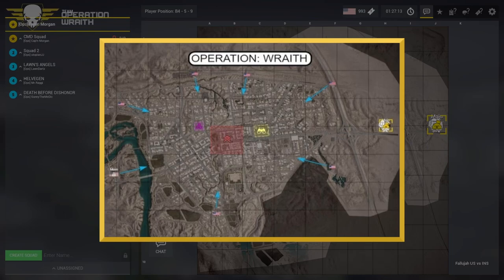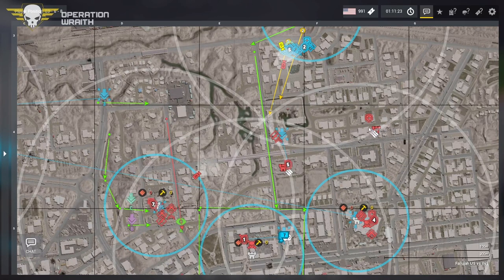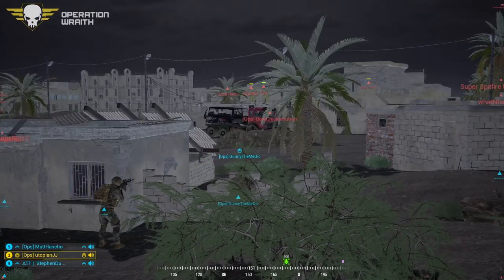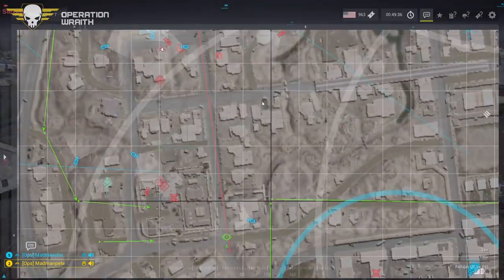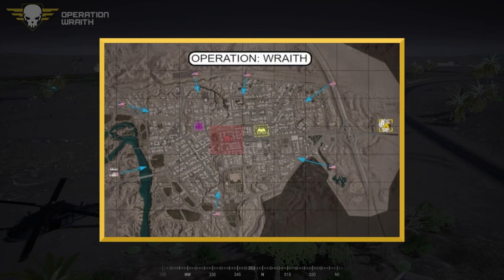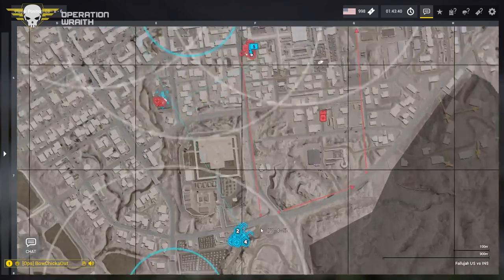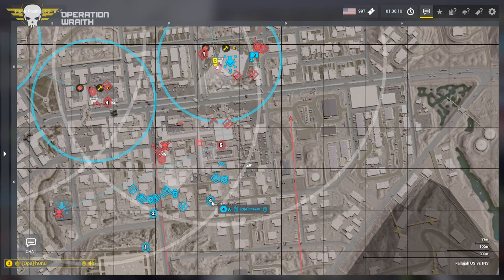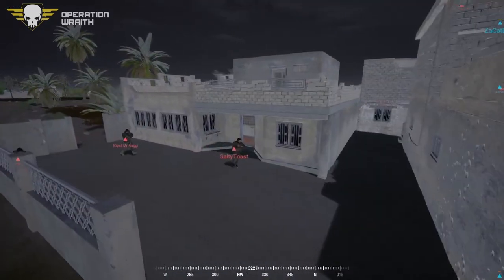SquadOps | 1-Life Operation: Wraith 09-23-2021 w/ bcarr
Intro 00:00
Round 1 - Brief 10:24
Round 1 - Live  18:39
Half Time 54:51
Round 2 - Live 1:08:15